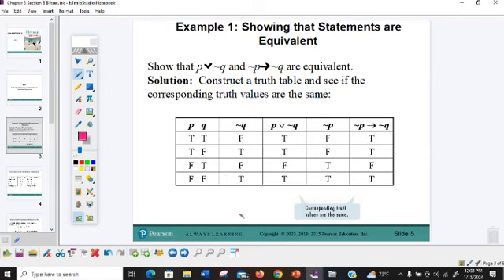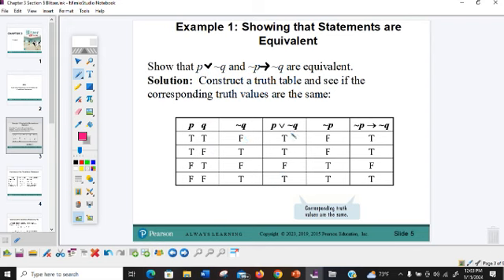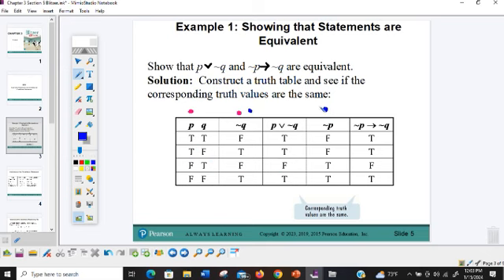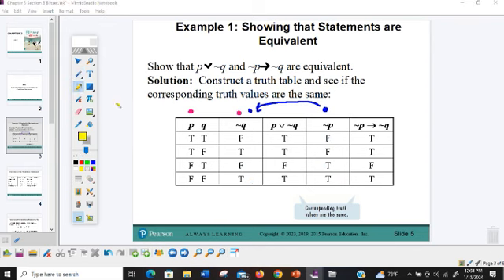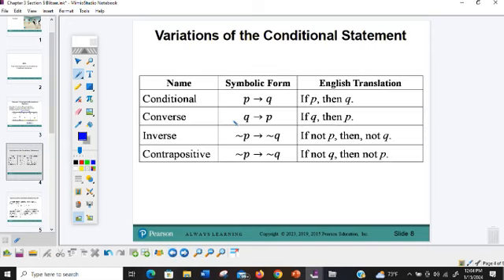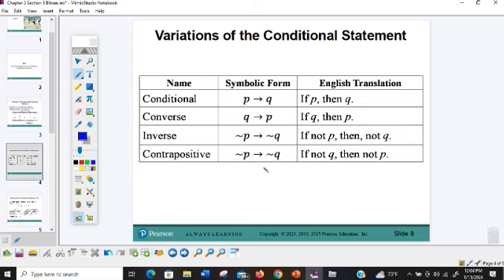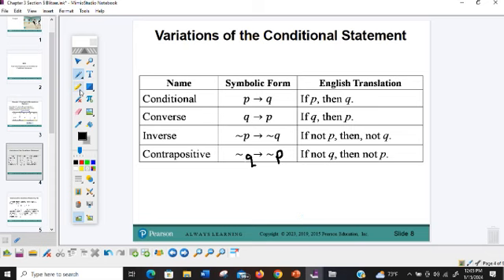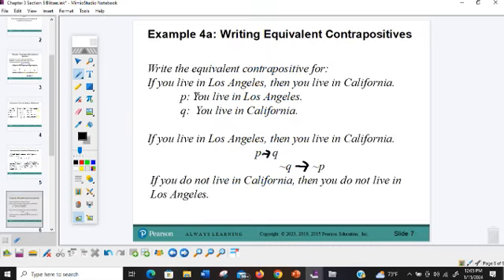Logic - Showing That Statements are Equivalent with Truth Tables and Equivalent Contrapositives